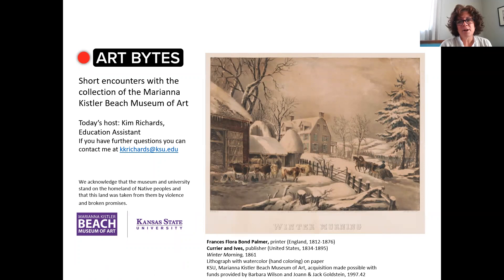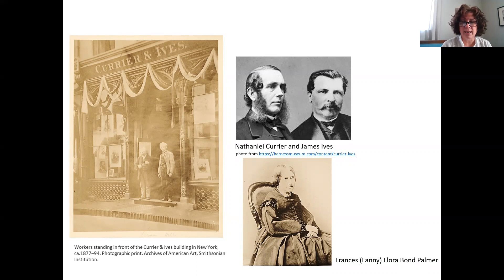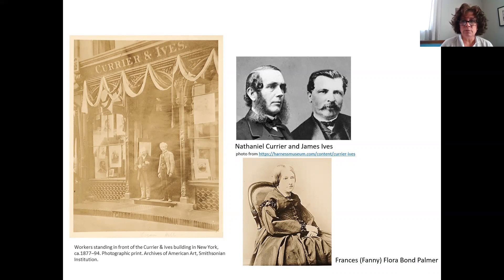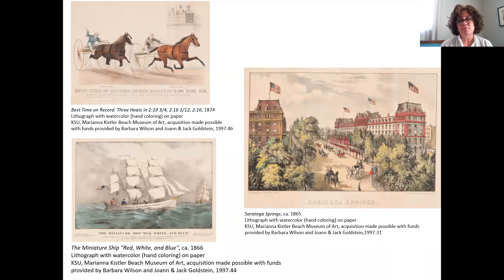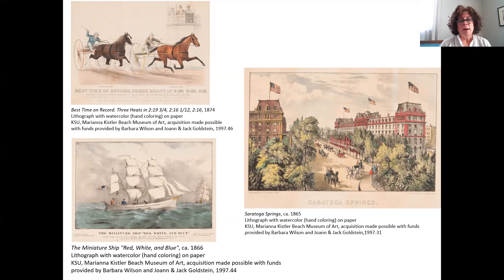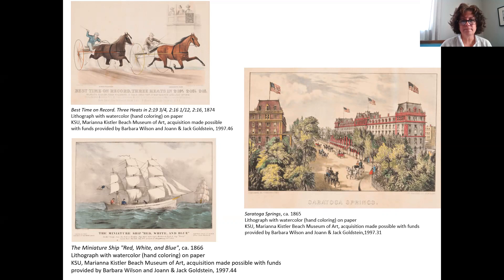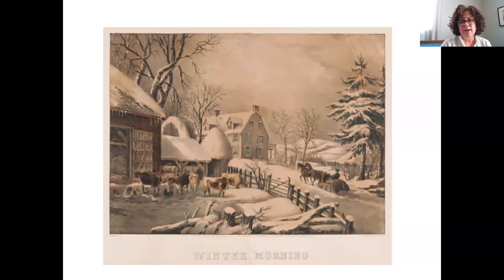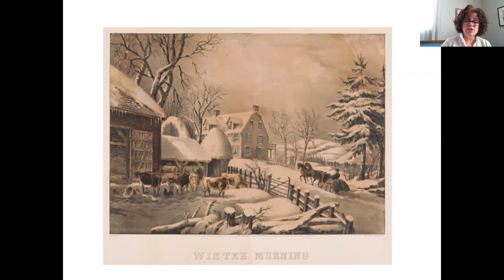Art Bytes: "Winter Morning" (1861) by the printer Frances Palmer, publisher Currier and Ives.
Enjoy the wide variety of art in the Marianna Kistler Beach Museum of Art’s collection through Art Bytes, short videos sharing information on an artwork, the artist who made it, and the techniques used. This Art Byte features the lithograph "Winter Morning" (1861) by the printer Frances Flora Bond Palmer, publisher Currier and Ives.

Explore more virtual offerings for fun and thought-provoking art experiences, go